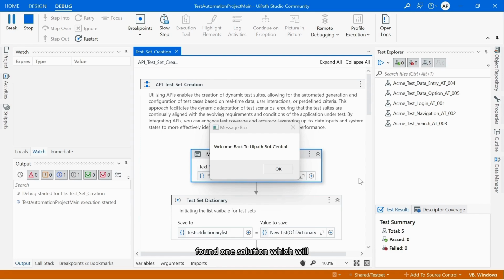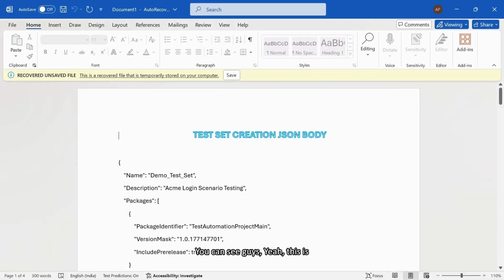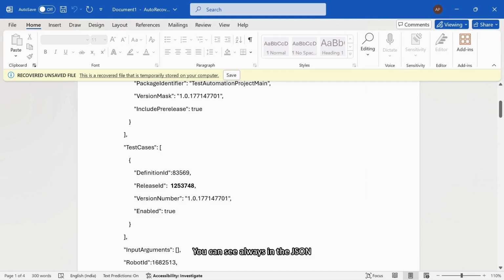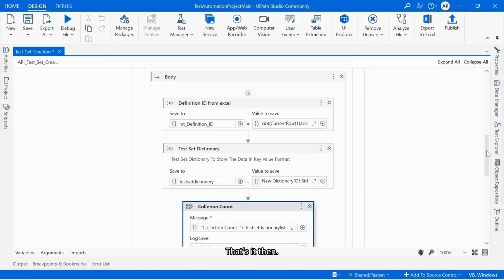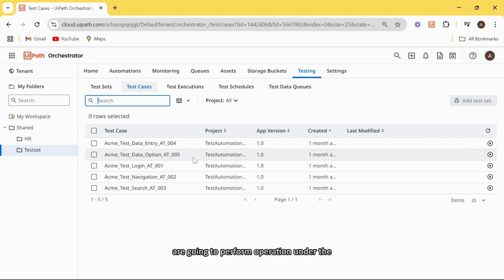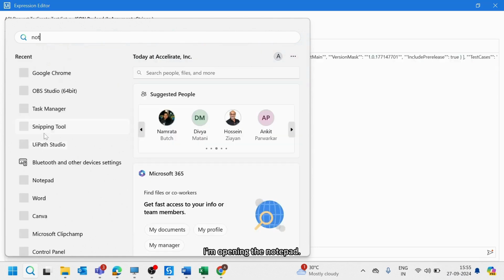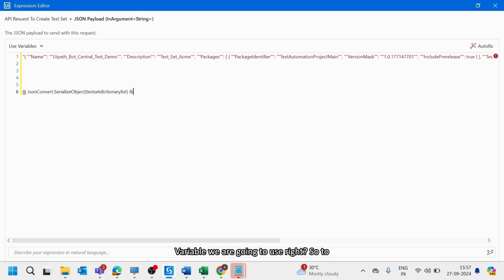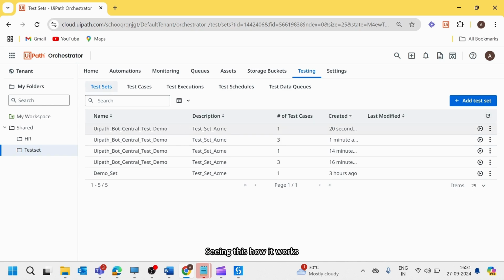UiPath Innovation Hub Series | Chapter 9 :🎯 🚀 Test Set API Code Implementation 🛠️ | Demo 🔗🚀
Unlock the full potential of UiPath with our comprehensive tutorial on creating test sets using APIs! Whether you're a seasoned UiPath user or just getting started, this video will guide you through leveraging APIs to streamline and enhance your test automation workflows.

 🔹 What You'll Learn:
 How to Set Up and Configure UiPath for API based test set creation
 Detailed Walkthrough of API Endpoints and Parameters 📊
 Tips and Best Practices for efficient test set management ⚙️